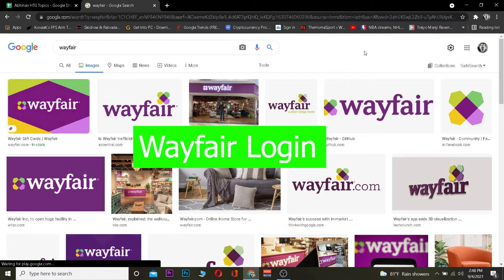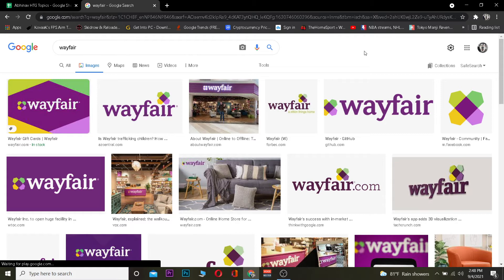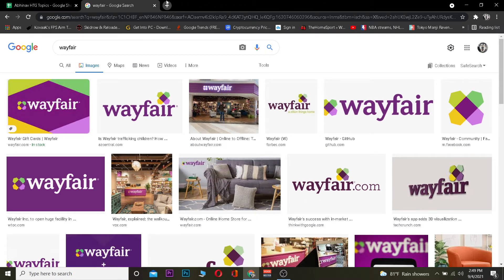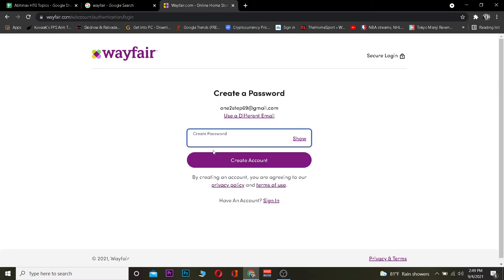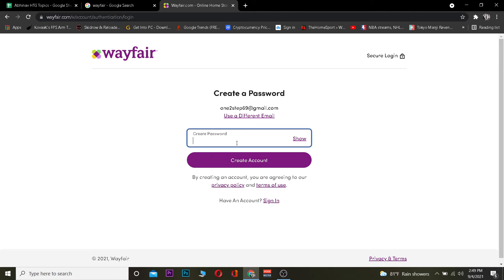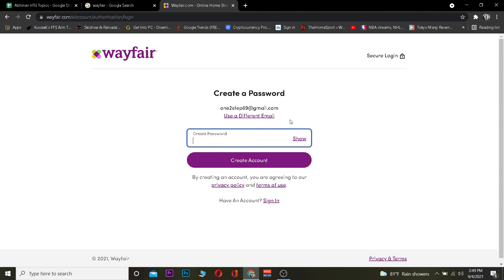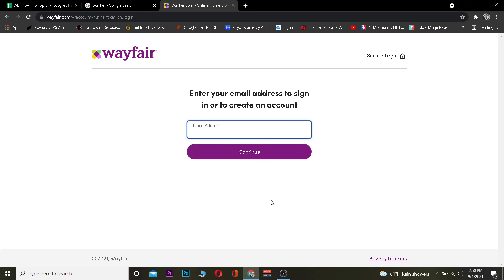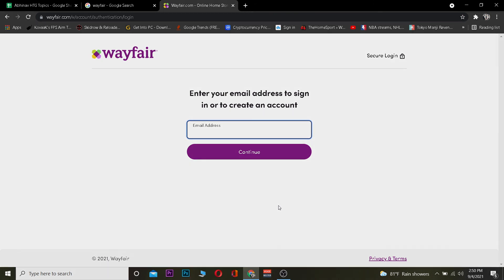How to Login To WayFair Account | WayFair Tutorial 2021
In this video, we'll show you how to log in and navigate your way through Wayfair's website so that you can find anything from a sofa to an ottoman.
In this tutorial, we're going to talk about how you can easily sign in to Wayfair account so that you can start shopping online. It's never been easier than it is now with our easy steps.
2. Click on the login button in the top right corner of the page

0:00 - Intro
0:35 - How to Login To WayFair Account
1:23 - Outro